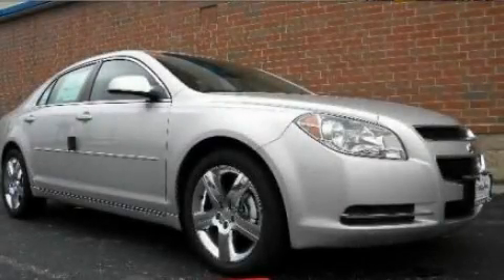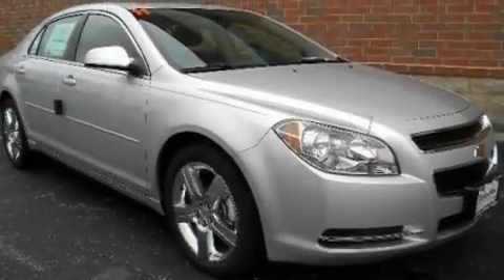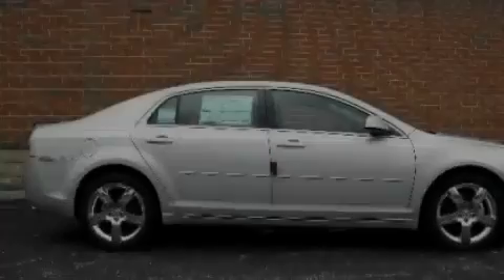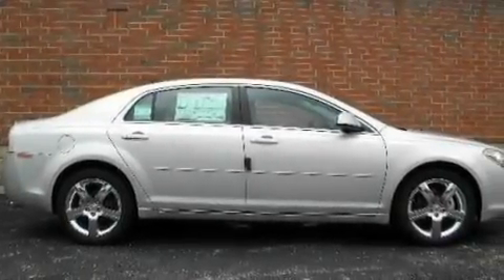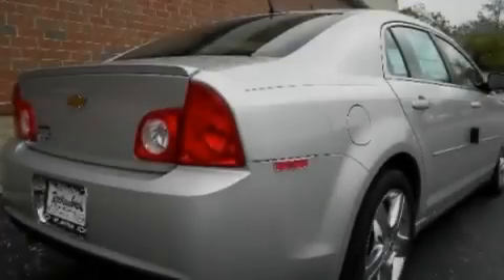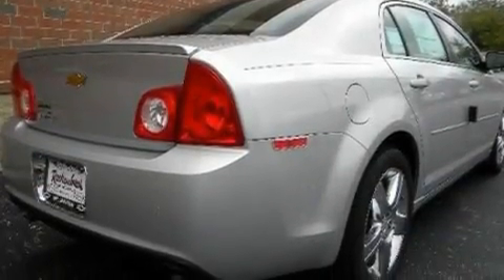2011 Chevrolet Malibu Grayslake IL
Year: 2011
 Make: Chevrolet
 Model: Malibu
 Engine: 3.6L 6
 Trans.: Automatic
 Exterior: Silver
 Miles: 10
 Interior: Black

 Rockenbach Chevrolet

 1000 E. Belvidere Rd

 Used 2011 Chevrolet Malibu Grayslake IL